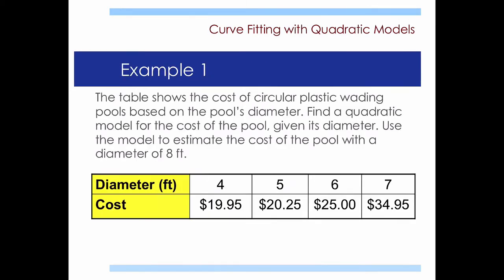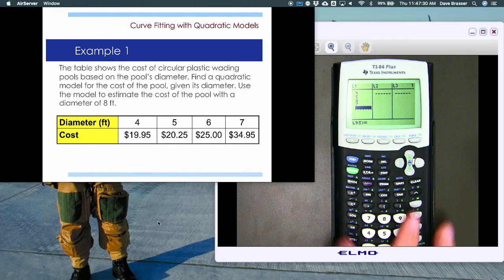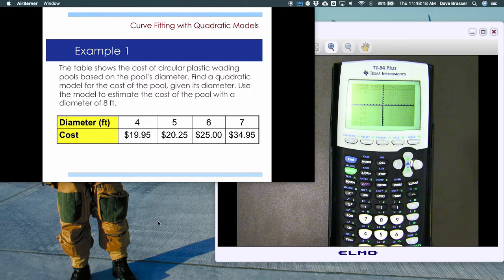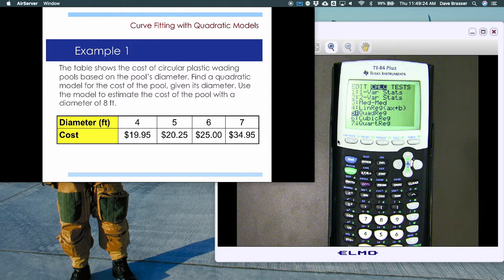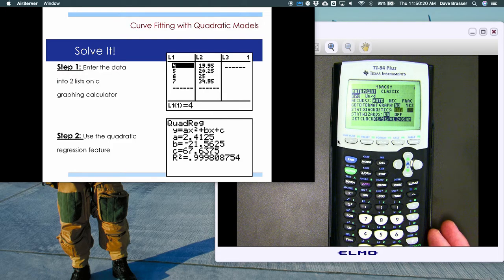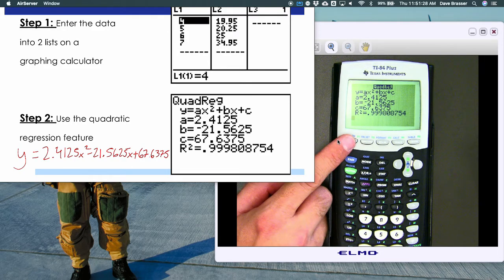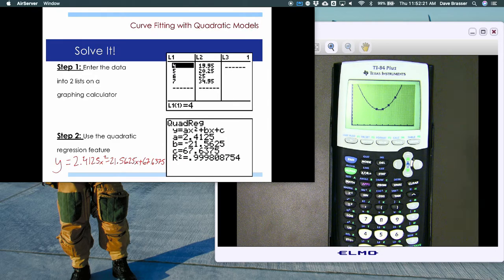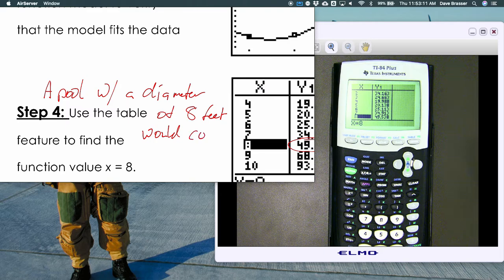A2 2.8 Notes Part 2